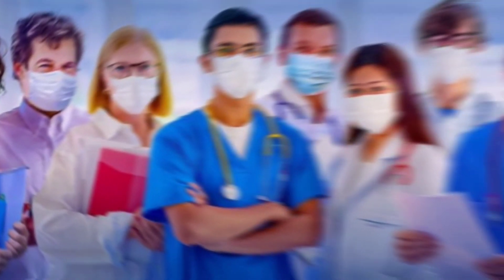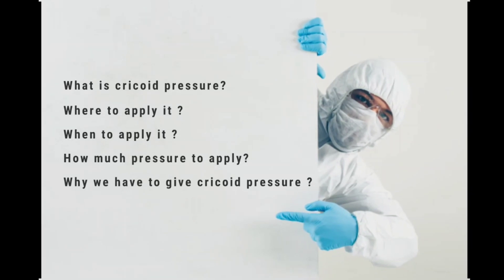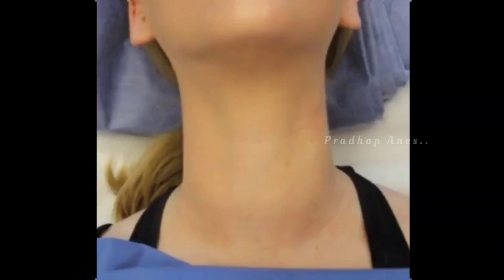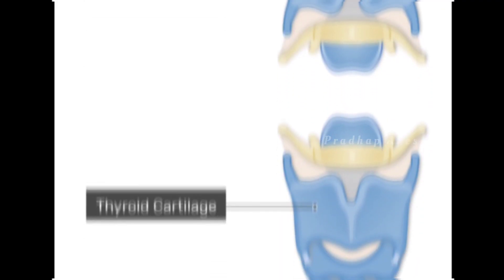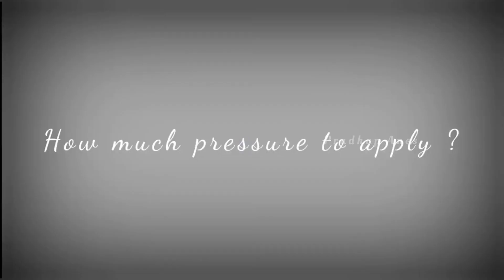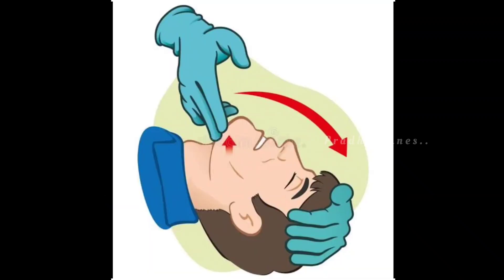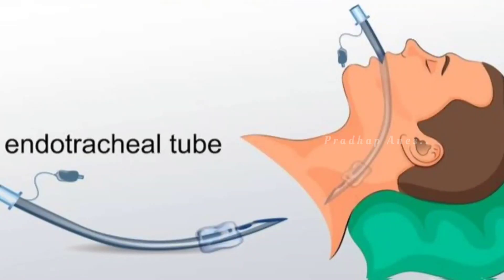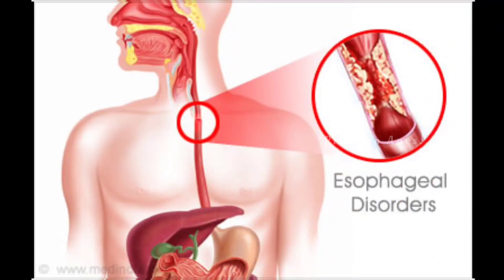Cricoid pressure | Technique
Cricoid pressure is a technique that has become part of rapid sequence intubation to prevent aspiration of gastric contents. The technique has limited evidence to support its utility; however, it is still recommended in select populations.